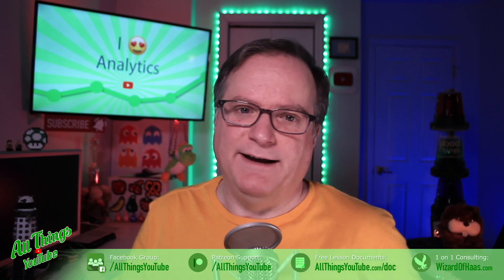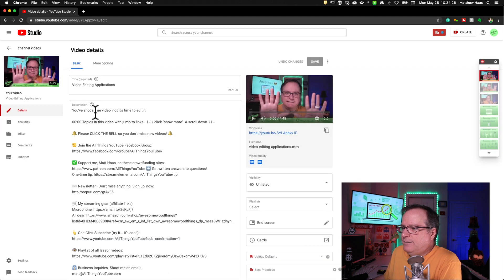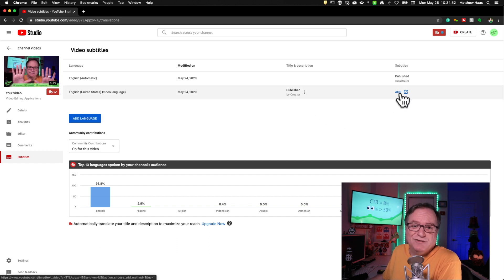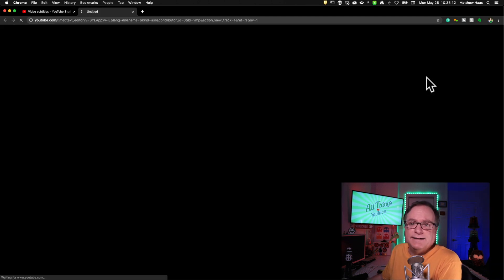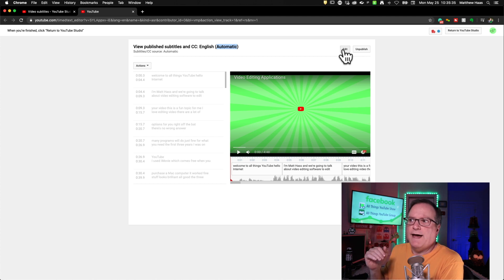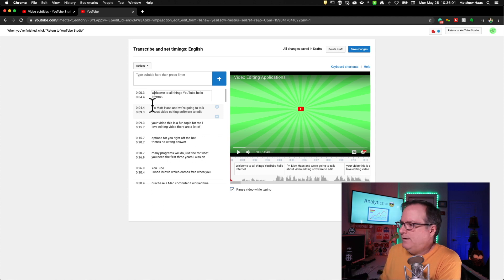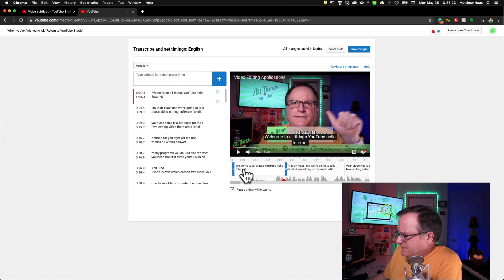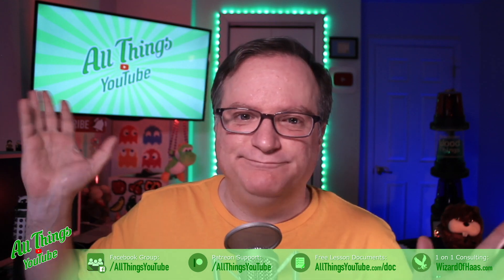Add Closed Captions For More Views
YouTube may show your video to more people if you add closed captions (aka: subtitles)
00:00 Topics in this video with jump-to links - ↓↓↓ click "show more"  & scroll down ↓↓↓
00:10 Automatic closed captions
00:30 Why closed captioning is important
01:10 Edit the automatic closed captioning
01:34 Benefits of editing the automatic closed captions
02:55 How to edit the automatic closed captions [demo]
05:43 3rd party services that will do closed captioning for you

All gear

Thanks, internet!